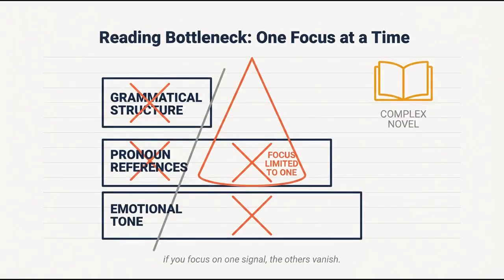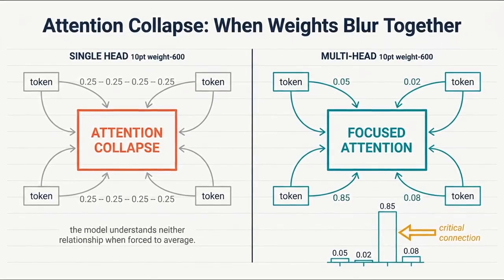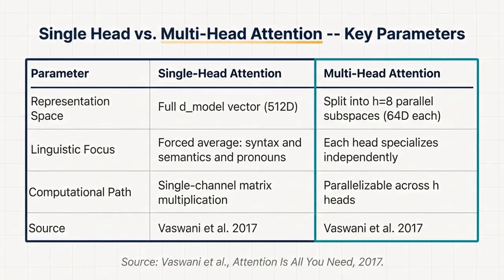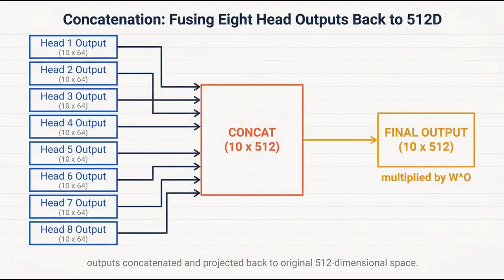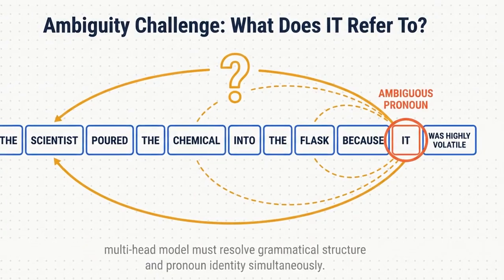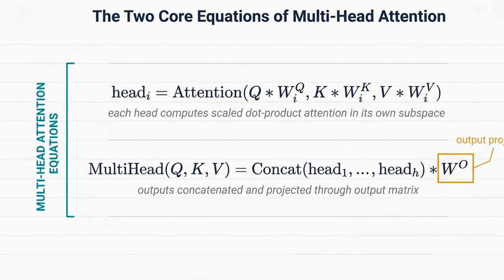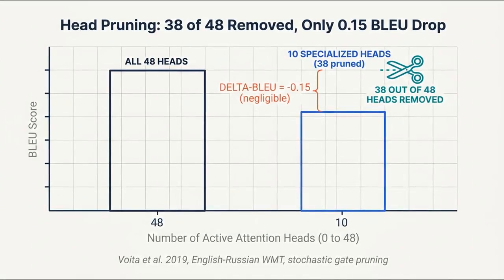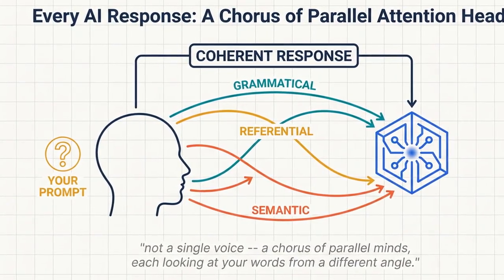Multi-Head Attention Explained: Why One Attention Head Is Not Enough (Visual Guide)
Multi-Head Attention Explained: why one attention head is not enough. Discover how parallel subspaces allow transformer architectures to process language in parallel.

Self-attention is the core engine of modern large language models, but a single attention mechanism is prone to collapse under the weight of complex language. To understand how transformers parse syntax, coreference, and semantics simultaneously, we must examine the multi-head attention architecture. This Multi-Head Attention Explained visual guide breaks down the mathematical projections and linguistic specializations that make parallel attention heads so powerful.

✦ What is the difference between single-head and multi-head attention?
✦ How does multi-head attention work in the transformer architecture?
✦ Which linguistic features do specialized attention heads learn to track?
✦ How do matrices project representations into parallel subspaces?
✦ Can we prune attention heads without degrading model performance?

This explainer is based on foundational deep learning research, including the seminal paper "Attention Is All You Need" by Vaswani et al., Clark et al.'s analysis of BERT's attention weights, and Voita et al.'s empirical study on specialized head pruning. We walk through the exact matrix shapes and numerical dimensions to give you a mathematically rigorous yet intuitive understanding.

Which attention head specialization do you think is most critical?